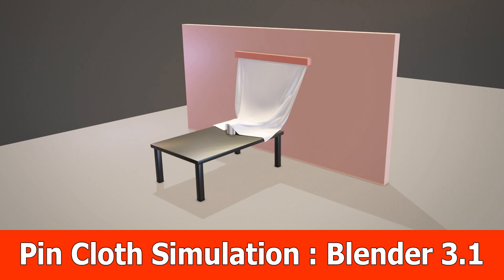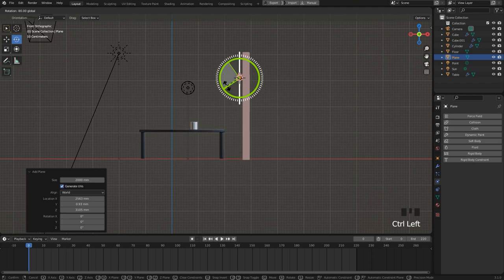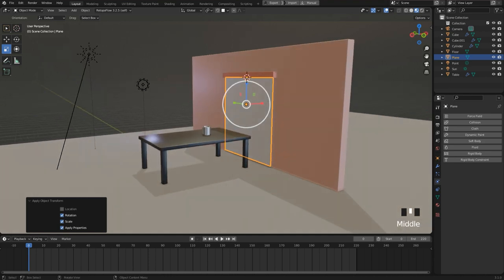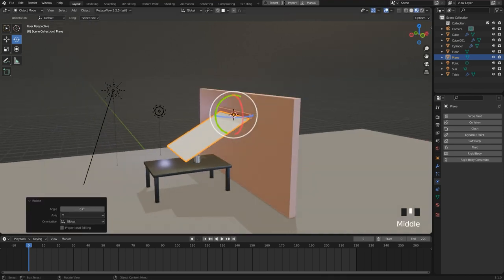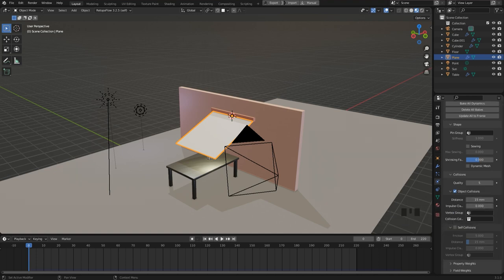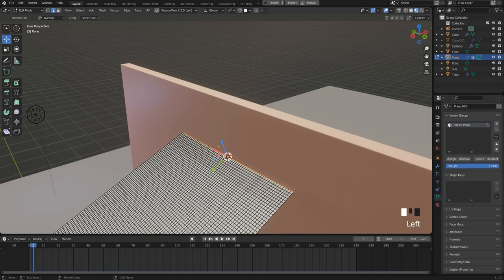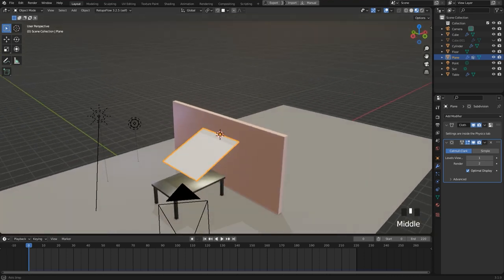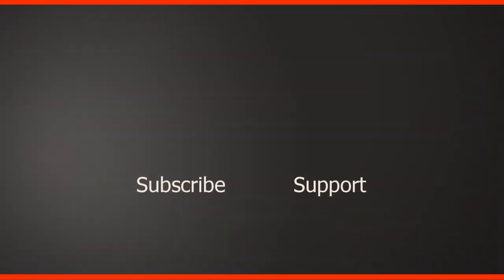How to Make a Pin Cloth Simulation in Blender 3.1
In this blender cloth simulation tutorial I show how to create a kind of curtain object with a pinned vertex group. To pin an mesh you have to select a part of the mesh, create a vertex group from it and then add this to the Pin Group property of the Cloth Physics.

The other objects have a collision added on the physics panel so that the cloth object is colliding with them. To play the blender cloth animation just press the space bar.